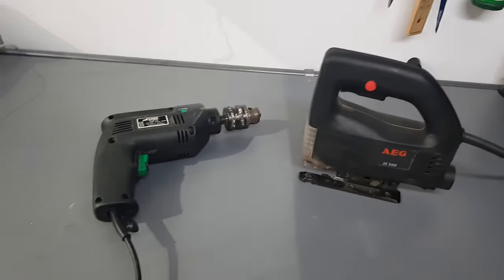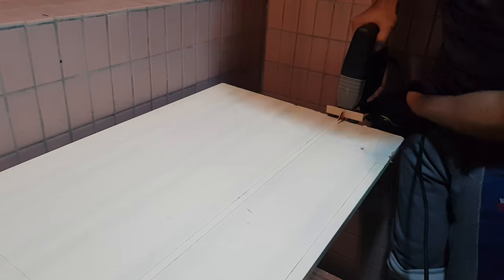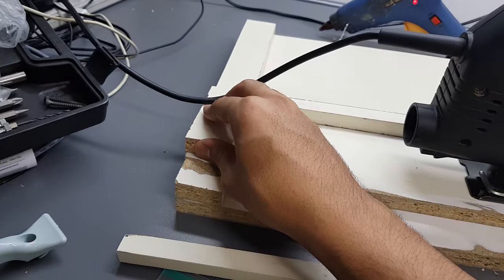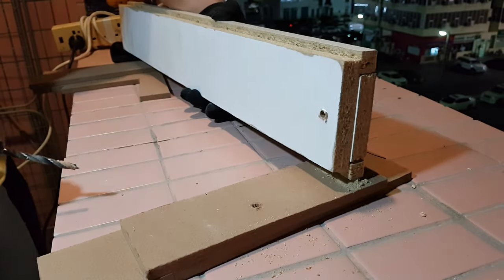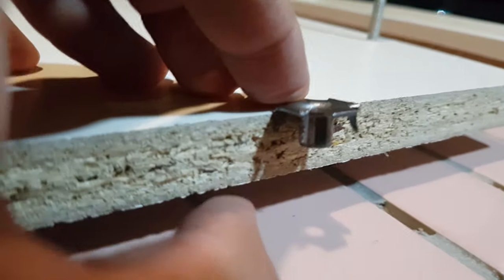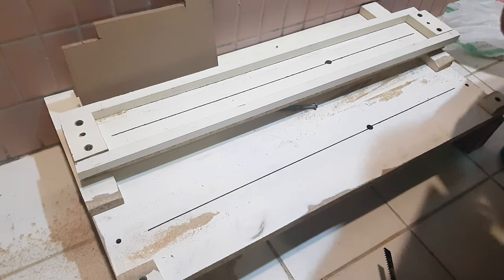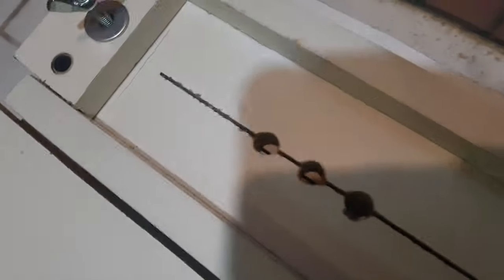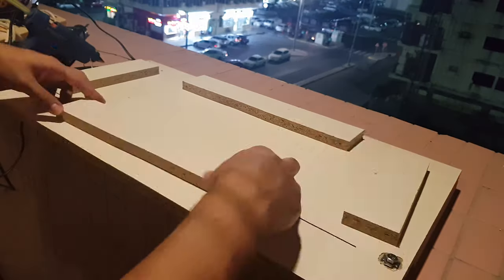The BEST tool for jigsaw (Jigsaw Cutting Station) DIY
In this video you will gonna see how to make a Homemade Jigsaw Cutting Station or Jigsaw Table Machine or Jigsaw holder or what ever you will gonna called it, made from scrap wood for fast, clean and safe wood cutting.

Where is the the BIRD in this video? And you might win a small bird